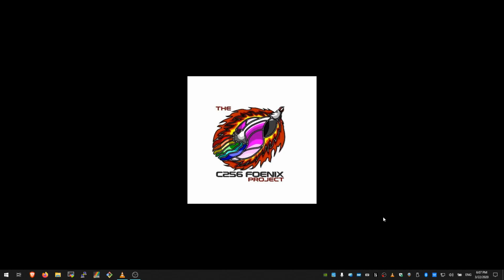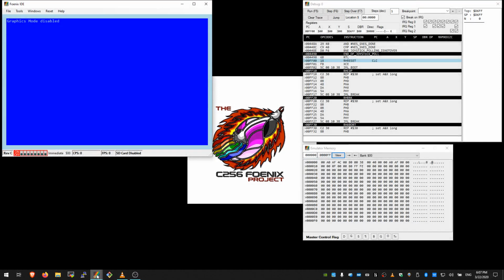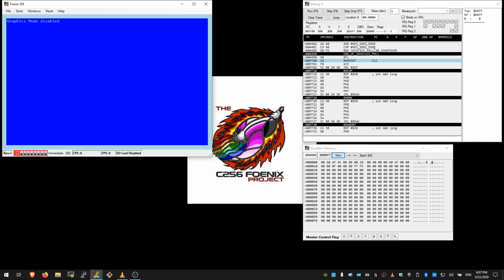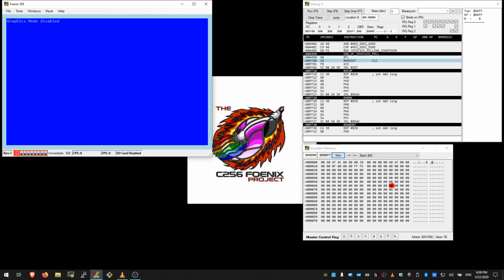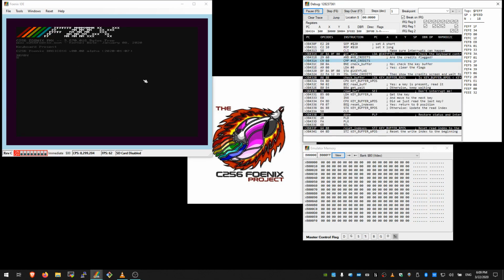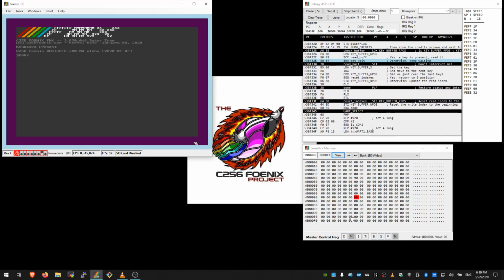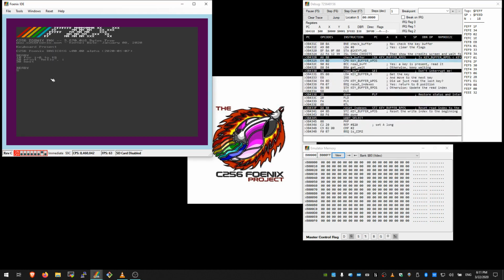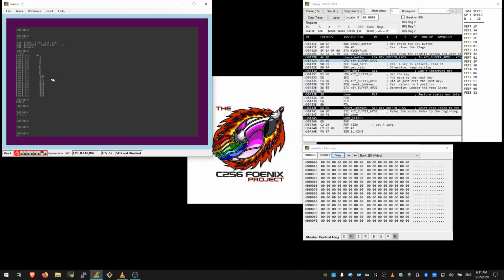Foenix IDE Recap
In this video, I cover the basic functionality of the Foenix IDE. I also type and run a very simple BASIC program.